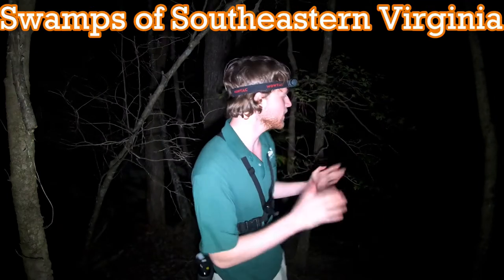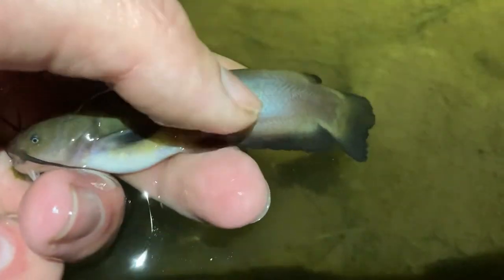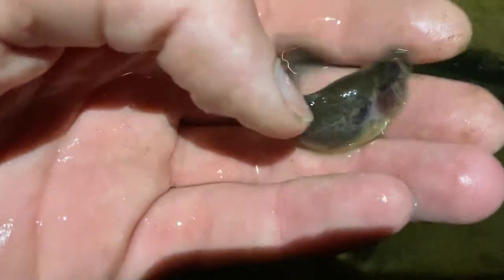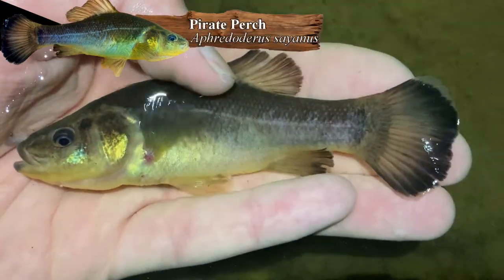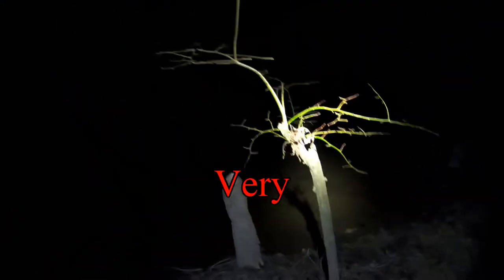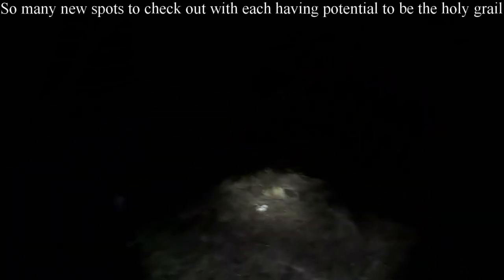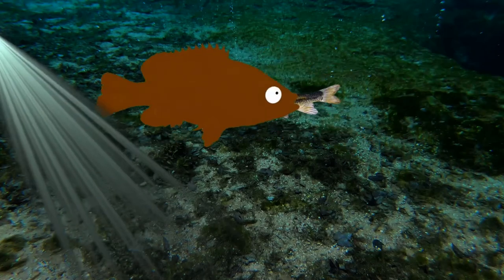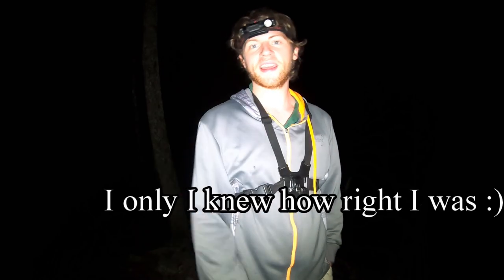Microfishing for Nocturnal Swamp Species (VA)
Exploring the clear-water swamps of Southeastern Virginia for cool nocturnal fish species. We also run into some surprise wildlife that sure kept me on edge. Also seems like every video there has to be a typo that I can't go back and correct haha.

Literature Cited:
Berg, L.S. 1931. Classification of the order Esociformes. [In Russian.] Bull. Acad. Sci. USSR. pp. 461 -462.

Cavender, T. M. 1986. Review of the fossil history of North American freshwater fishes. Pages 699--724 in Hocutt and Wiley (1986).

Page, L. M., H. Espinosa-Pérez, L. D. Findley, C. R. Gilbert, R. N. Lea, N. E. Mandrak, R. L. Mayden and J. S. Nelson  2013. Common and scientific names of fishes from the United States, Canada, and Mexico. Seventh Edition. American Fisheries Society, Special Publication 34. I + xii + 1-384.

Jenkins, R.E. and N.M. Burkhead. 1994. Freshwater Fishes of Virginia. Bethesda, MD: American Fisheries Society. 983 pp.

Gear used:
• GoPro Hero 7 Black
• PowerDirector 16 Editing Software

Intro:
 Ehrling  - Sommar
Outro:
Ehrling - Champange Ocean

Intro: (0:00)
Fishing: (0:00)
Outro: (00:00)